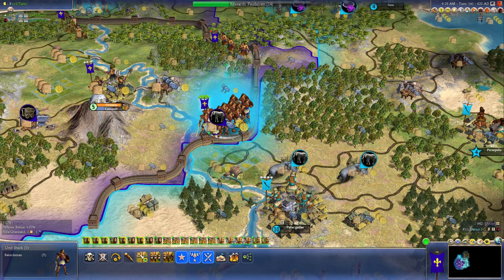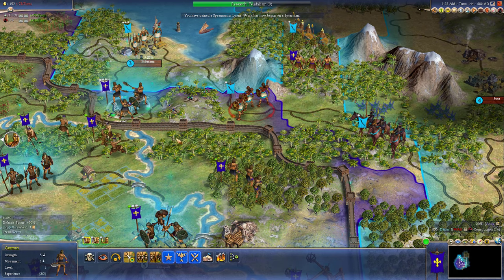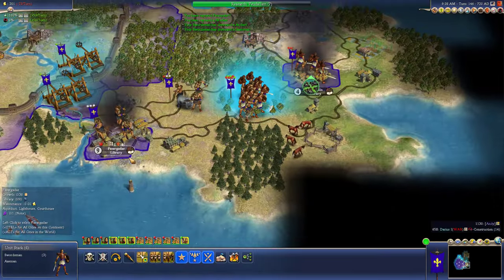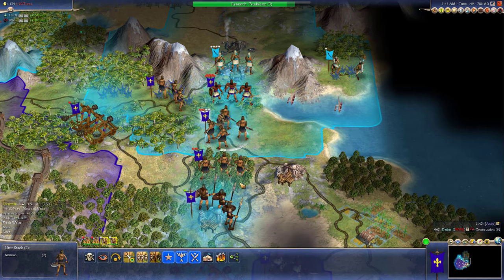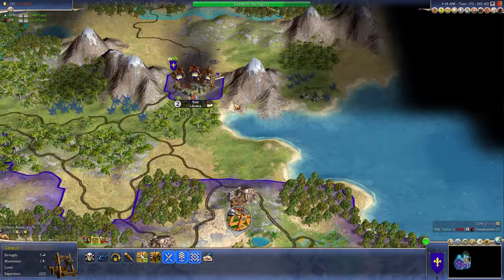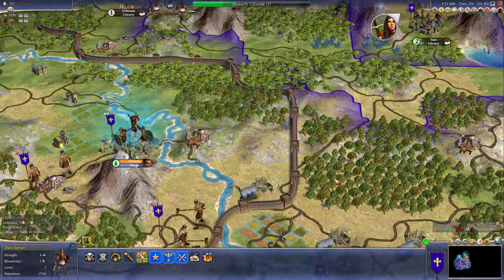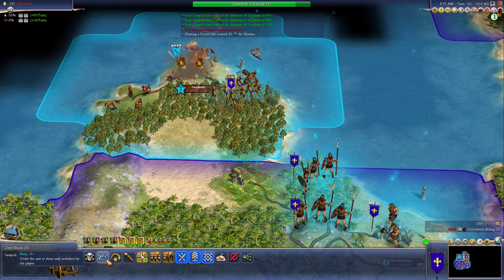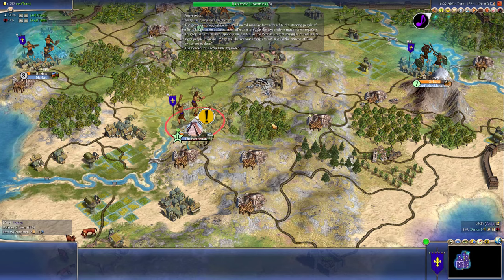Civilization 4 - Episode 2 - Napoleon France - Let's Play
I play the classic game Civilization 4 published in 2005.  I first played this game back in 2006 and it is my all-time favorite game.

Just a heads up it's been a long time since I've played Civ 4, so I played on Prince difficulty.   It ended up being a bit too easy even though I made some mistakes, but still had a lot of fun playing it.